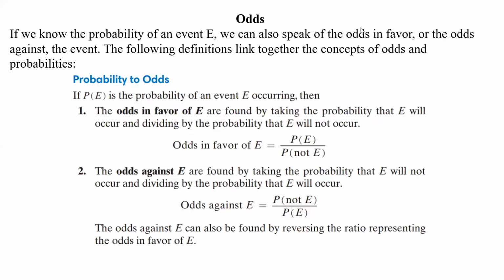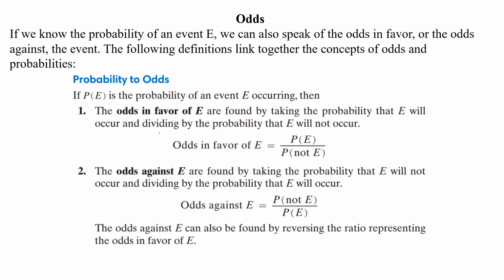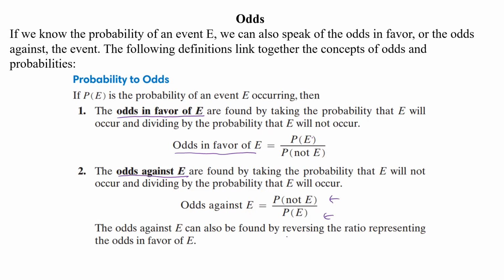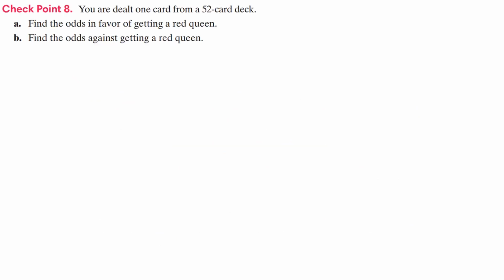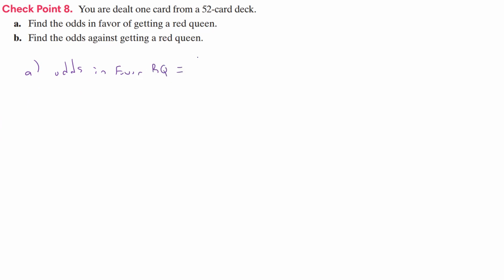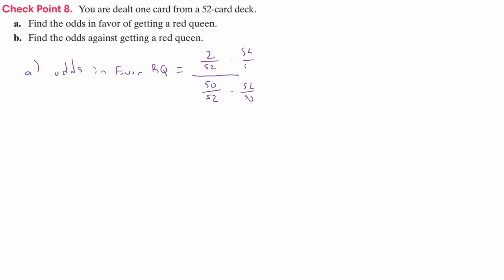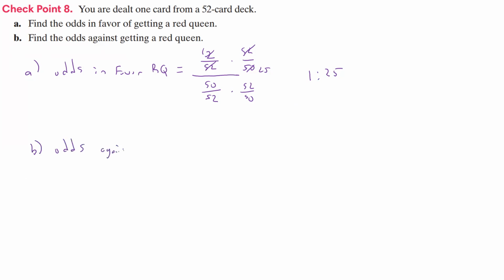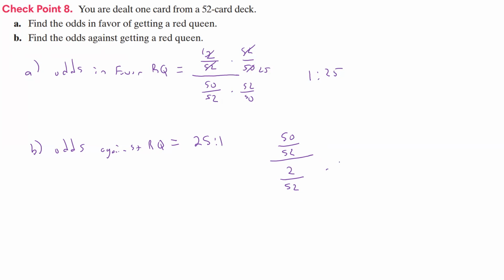11.6 Pt VI